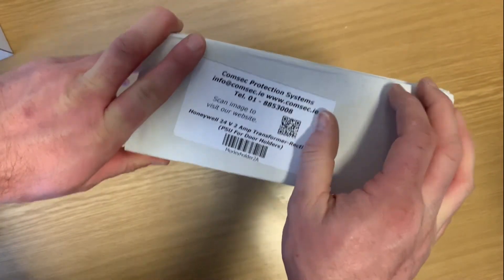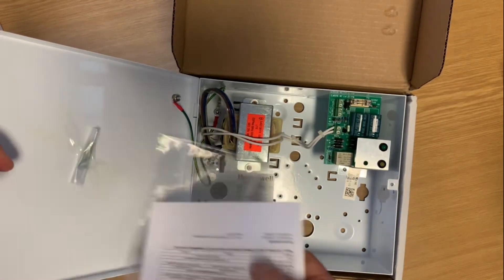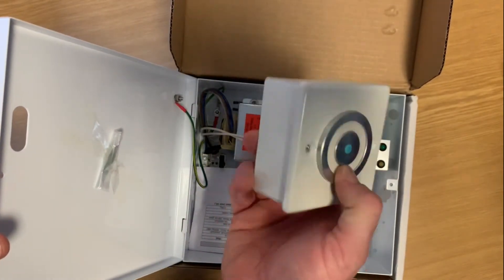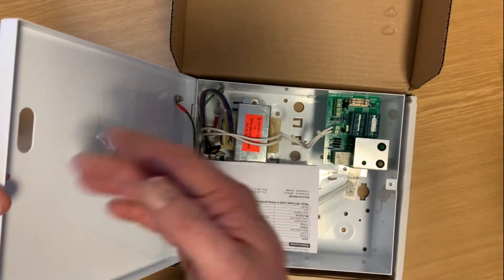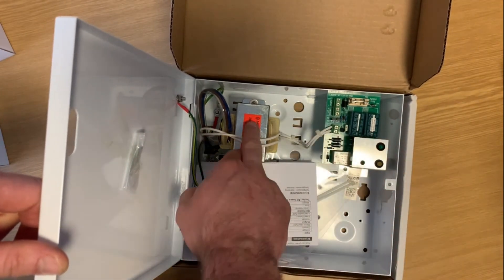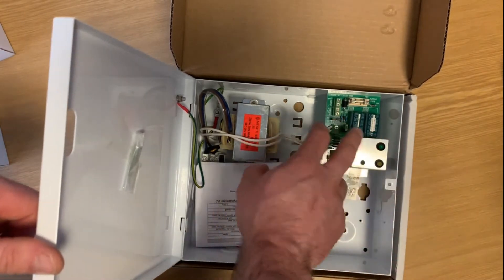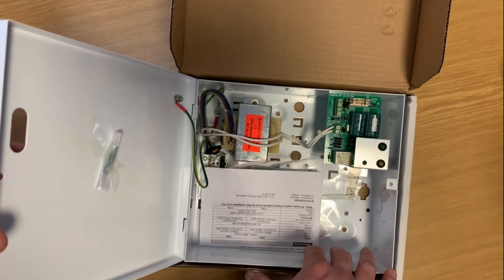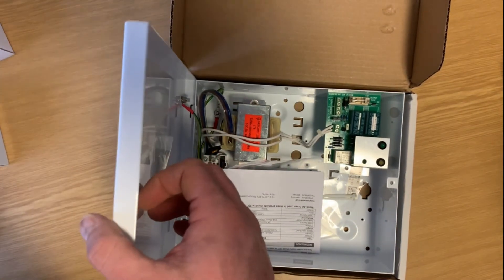2 AMP Door Holder Power Supply Unit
2 AMP Door Holder Power Supply Unit
The (TR) range has been specifically designed for fire and access control applications that require remote control of the power supply output.
The units have an expanded range of input options which includes the detection of a normally closed contact going open to provide a fully fail safe operation mode.
The three input options for remote control of the output are as follows.
Opening of a normally closed volt-free contact.
Closing of a normally open volt-free contact.
Application of an external 24V dc supply such as a sounder circuit
LED status indicators provide quick diagnostics showing the presence of a mains input and output fuse failure.
Dimensions (HxWxD) 200 x 230 x 80mm